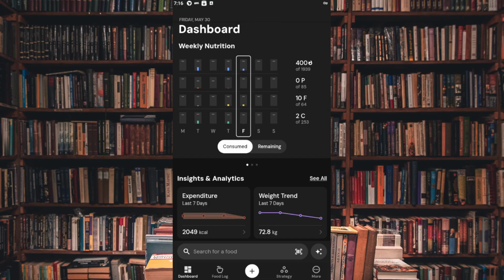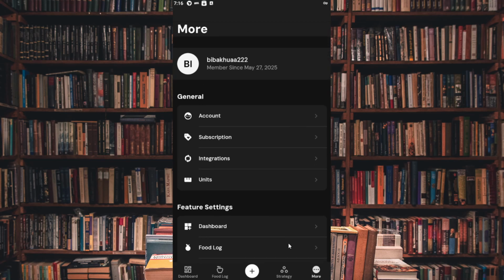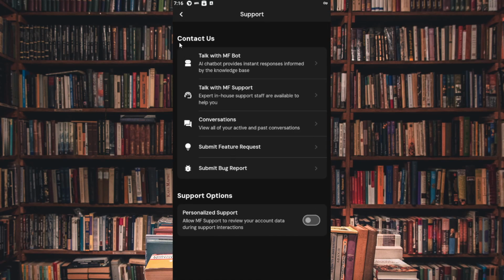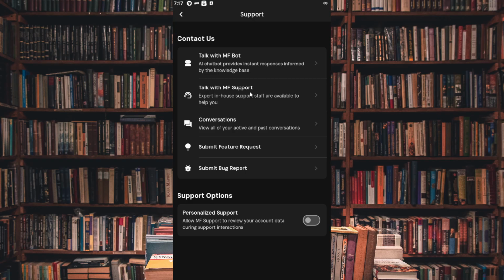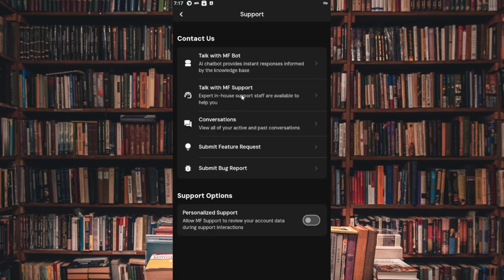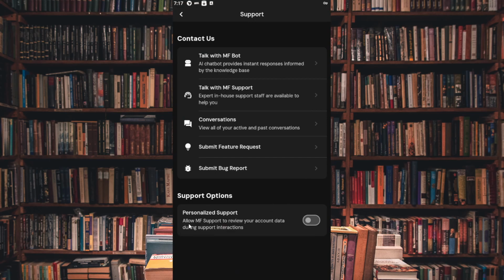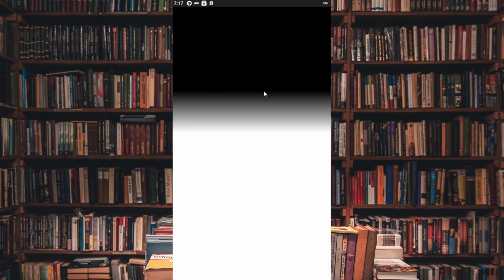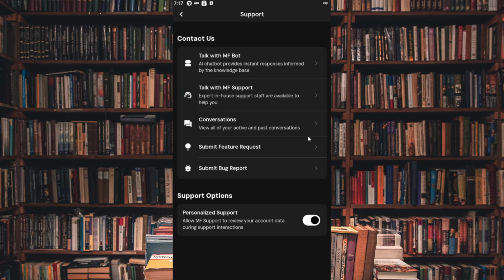How To Get Support Inside MacroFactor App Tutorial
Today we talk about get support inside macrofactor app,macrofactor app,macrofactor tutorial,macro factor